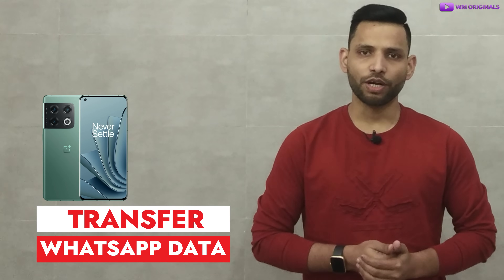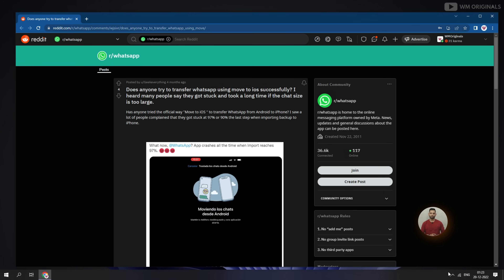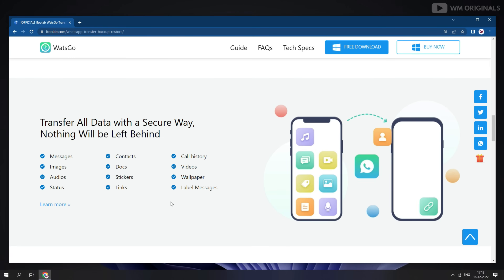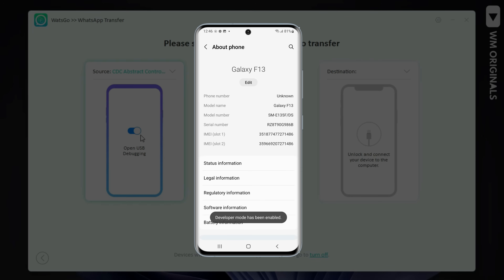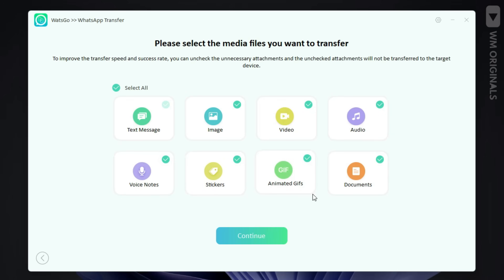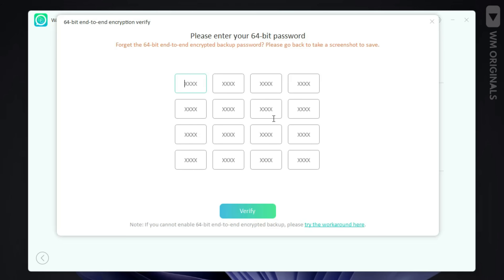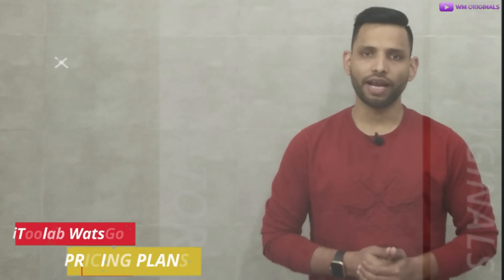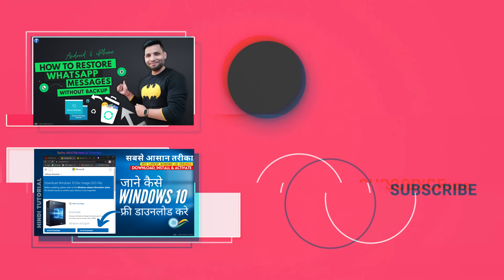How to Transfer WhatsApp from Android to iPhone without factory reset your iPhone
Move to iOS Not Working? One-click to transfer WhatsApp between Android and iPhone - iToolab WatsGo Best Whatsapp transfer tool to transfer whatsapp data from android to iphone without factory reset on iPhone. & Learn Step by Step Whatsapp Transfer tutorial to show how to transfer whatsapp messages from old android to new iPhone & how to move WhatsApp to new phone 2025.

Why Choose iToolab WatsGo? Not just because it can transfer whatsapp data at faster speed compared to official whatsapp transfer solutions but can do it with high success rate of upto 90%.

Transfer WhatsApp/WhatsApp Business from Android to iPhone, iPhone to Android, Android to Android, iPhone to iPhone & is fully compatible with Android 13 and iOS 16. Supports a wide range of data type including WhatsApp messages, images, videos, contacts, etc.

✓ WhatsApp Transfer/Business Cross Multiple Devices
✓ Transfer All Data with a Secure Way, Nothing Will be Left Behind
✓ Backup WhatsApp to Computer (Android & iOS)
✓ Restore WhatsApp Backup to Android and iPhone

Super Easy to Use WatsGo, No Technique Needed! How to Transfer WhatsApp Messages/Photos/Videos on Android to iPhone without Backup.

⌚ How to Transfer WhatsApp from Android to iPhone without factory reset iPhone (2022) iToolab WatsGo Whatsapp Transfer Tutorial & Review Video Timestamps -

00:00 Intro - Transfer Whatsapp from android to iphone without factor reset your iphone
00:36 Move To iOS Not Working? Best Solution!
01:31 iToolab WatsGo Features Overview
01:42 Why Choose iToolab WatsGo?
02:18 Free Download & Install WatsGo Whatsapp Transfer
02:39 How to transfer whatsapp data from samsung to iphone
02:46 How to connect android phone with WatsGo - Enable USB Debugging
03:18 How to connect iphone with WatsGo - Trust this Computer
03:38 How to turn off find my iphone
04:14 How to create 64bit end to end encrypted backup
04:53 Whatsapp Transfer Process
05:35 Transferred Whatsapp Successfully
06:07 Is WatsGo Whatsapp Transfer free? Check Pricing
07:07 Outro

So watch this step by step whatsapp data transfer tutorial to transfer whatsapp messages from android to iphone. Transfer Whatsapp Messages From old Android to New Android Phone, How to Move WhatsApp to New Phone. Transfer WhatsApp Messages From Old Android to New Android Phone (Without Google Drive) Whatsapp Chats Backup And Restore 2022 !!

How to Transfer Whatsapp Chats Old Phone to New Phone 2022, How To Transfer WhatsApp Chat From Old Phone To New Phone Without Google Drive & Internet! WhatsApp Backup, WhatsApp Ko Ek Mobile Se Dusre Mobile Me Kaise Transfer Kare Chat Sahit

📝 Queries Answered - transfer whatsapp from android to iphone without factory reset
how to transfer whatsapp from one phone to another
how to transfer whatsapp business from android to iphone
how to transfer whatsapp messages from android to android
how to transfer whatsapp messages from android to iphone free
how to transfer whatsapp from old iphone to new iphone
how to transfer whatsapp from old android phone to new android phone
how to transfer whatsapp from old number to new number
transfer whatsapp from android to iphone using google drive